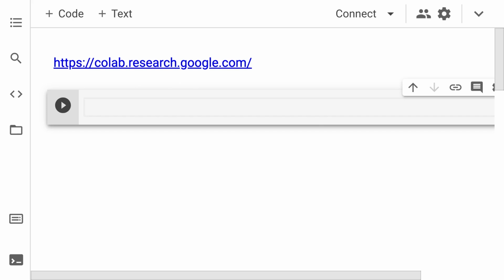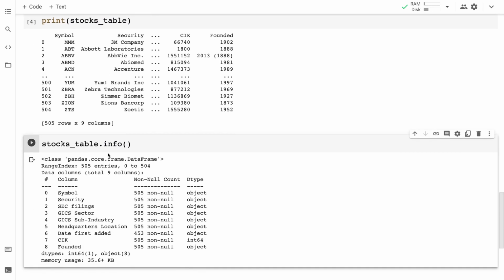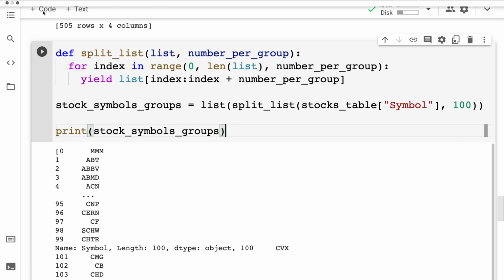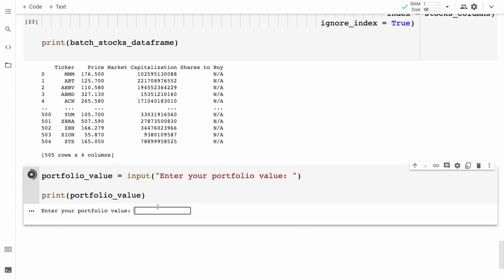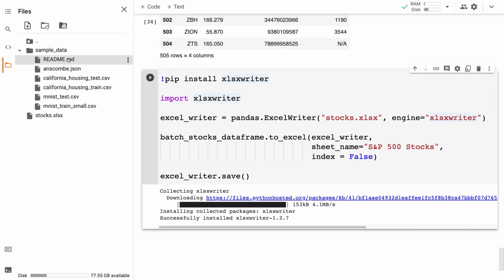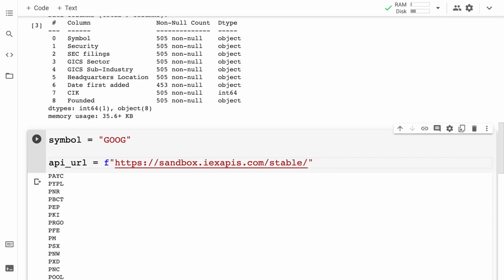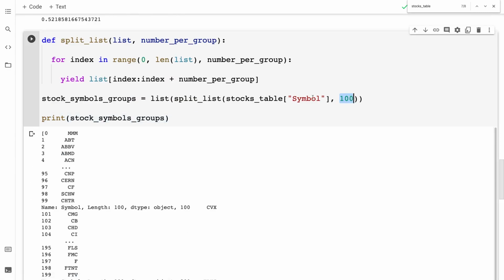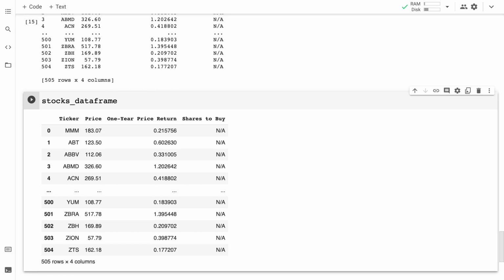1 Hour Preview Algorithmic Trading With Python, Statistics And Pandas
This Link will only work for the first 10,000 people, so get it while it lasts